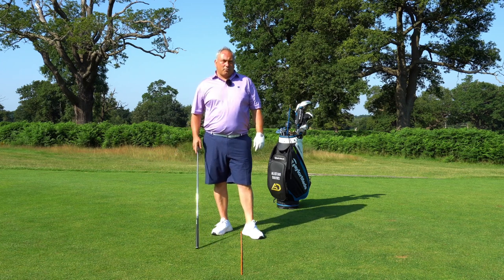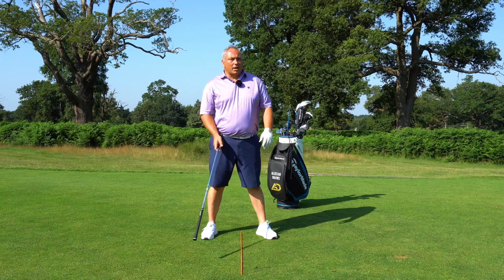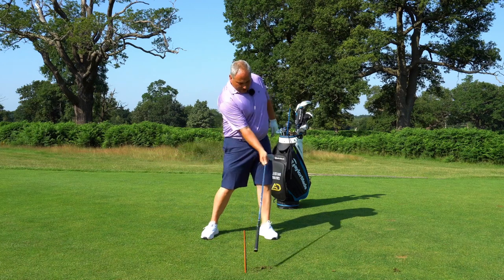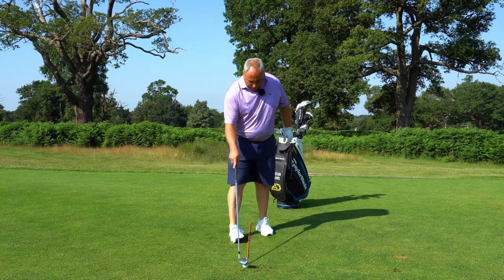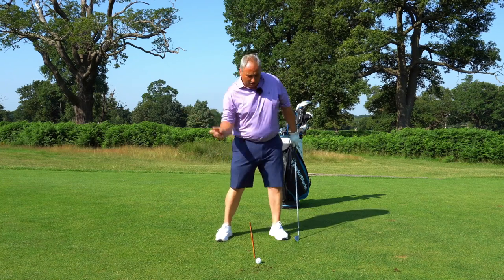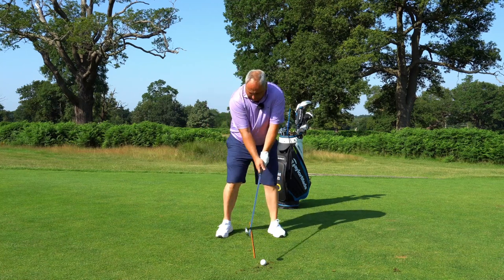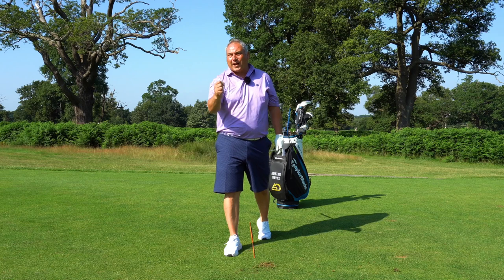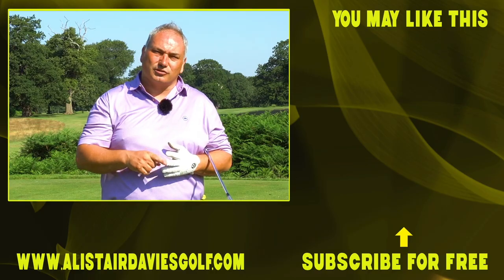Ball Striking Becomes So Easy If You Do This (Golf Swing)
Alistair Davies golf  Uk Top 25 Golf Coach shares with you how to achieve consistent ball striking. These tips apply to all your clubs. Make sure you follow these simple steps. If you spend a tiny bit of time doing these drills you will improve your ball striking easily. This makes it become easy to achieve ball then turf every time. These are tried and tested golf practice drills we use at the golf academy daily. Achieve PGA Tour quality ball striking with these tips.

Timeline:
00:00 intro to easy ball striking
01:15 ball striking drill for low point
02:00 the lateral hip bump for easy ball striking
02:30 elbow function for easy ball striking
03:00 the process to easy ball striking
03:55 hitting demos
05:52 end